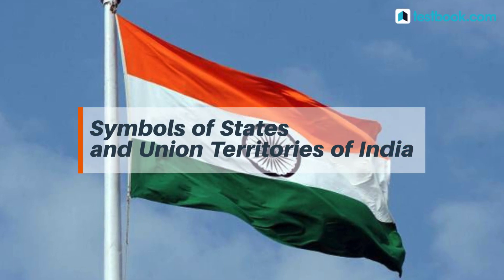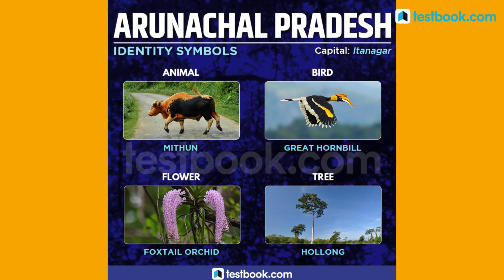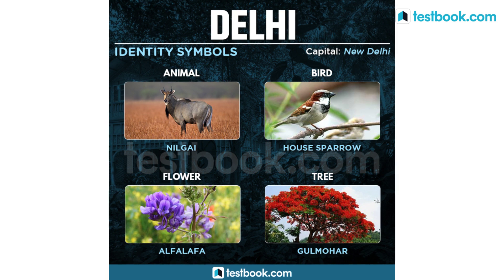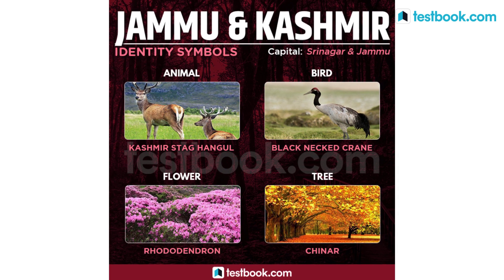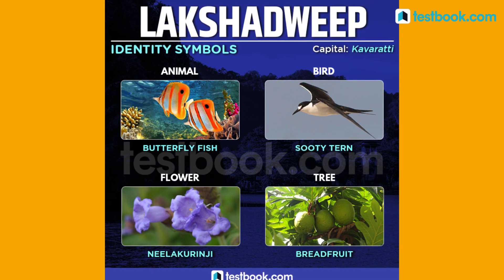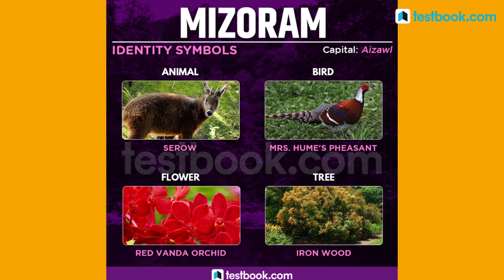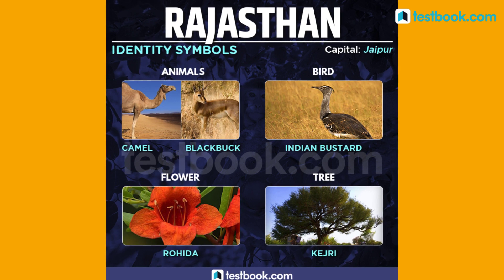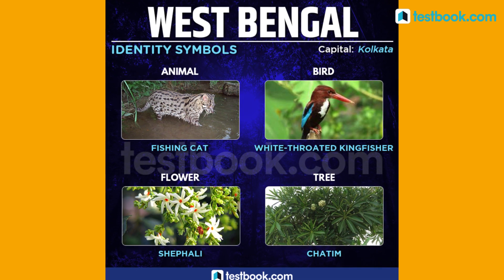Symbols of States and Union Territories of India | Static GK for RRB NTPC 2019, Group D & SSC